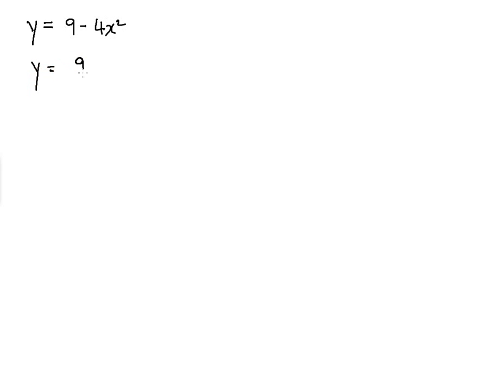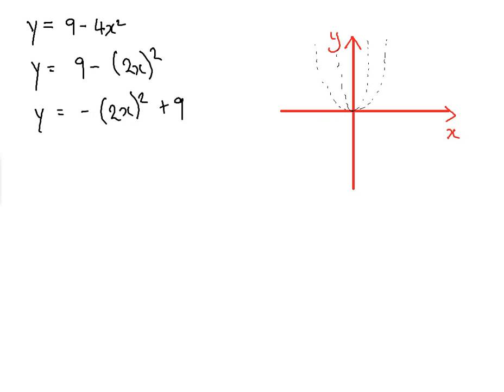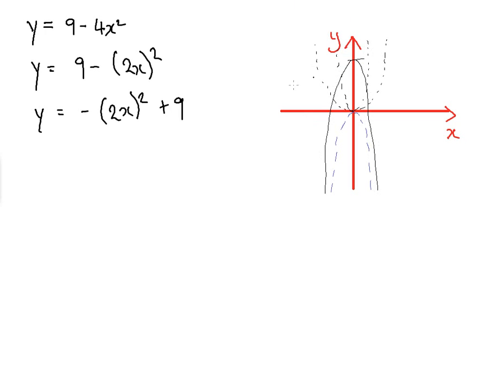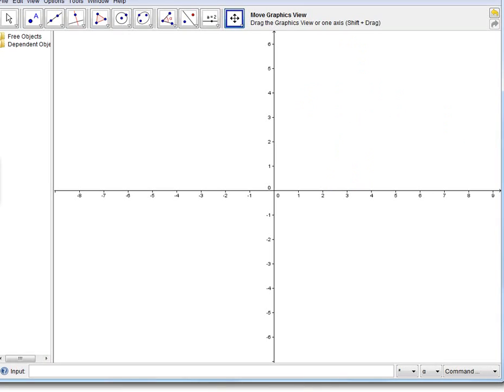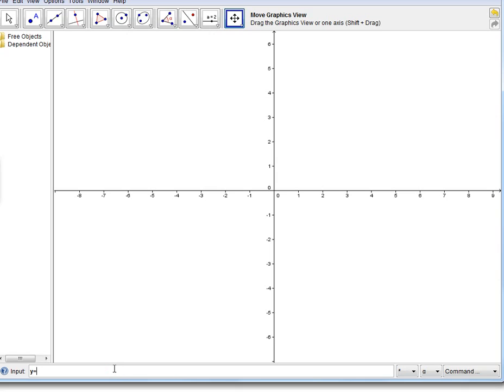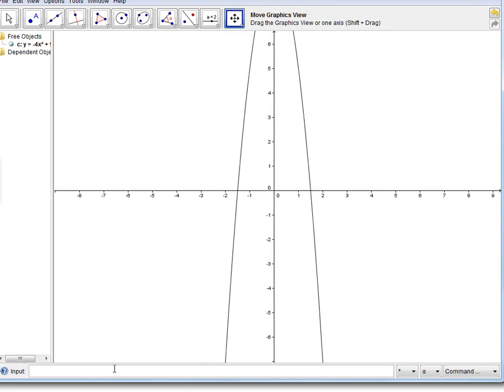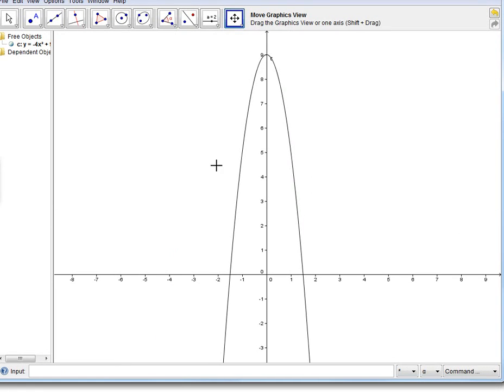2011 H2 GraphingTechniques Tutorial3B 2i